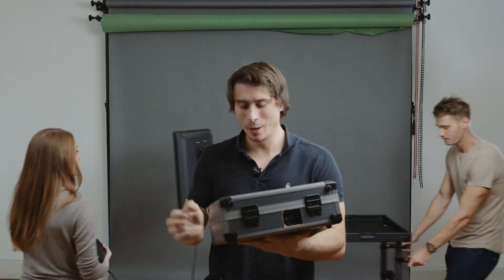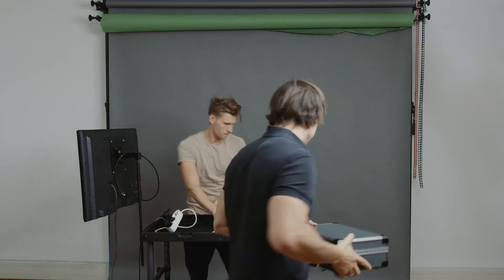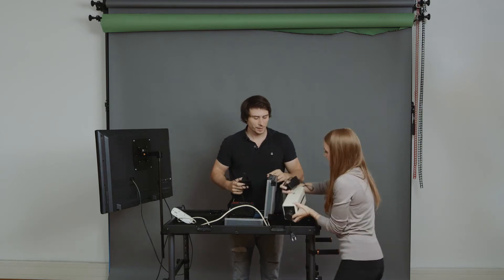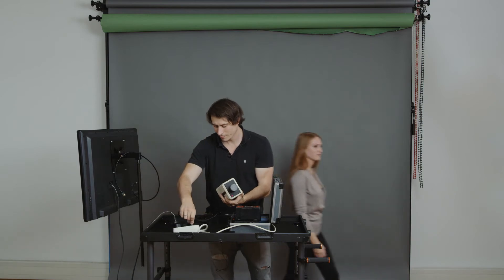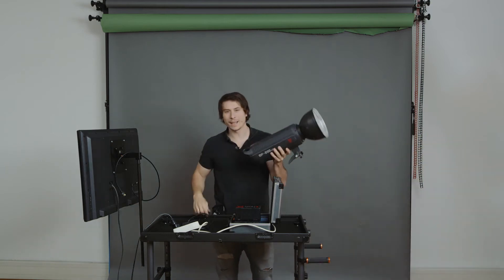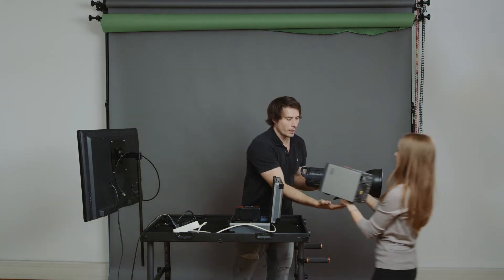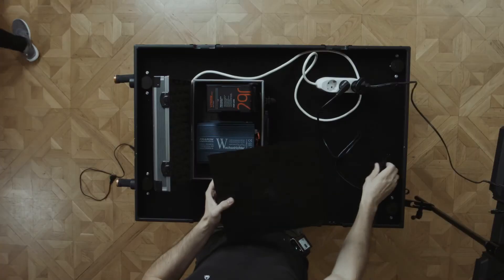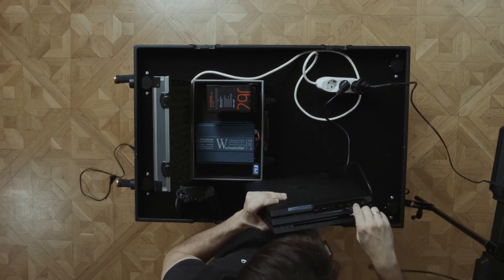V-mount battery to power plug converter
We were curious: why isn't there a power converter that converts the power out of a v-mount battery to 230V? So we built our own.